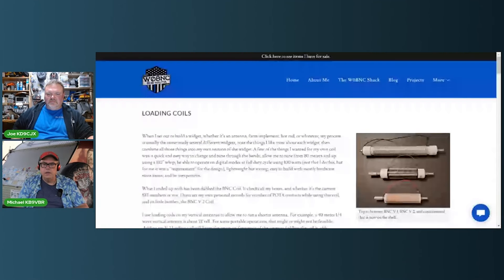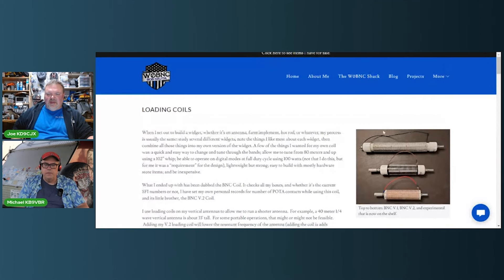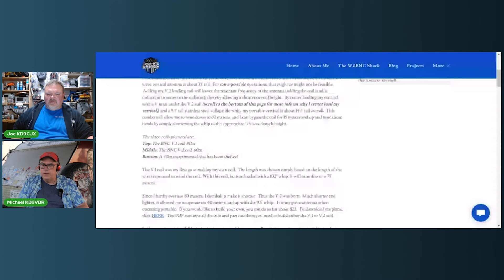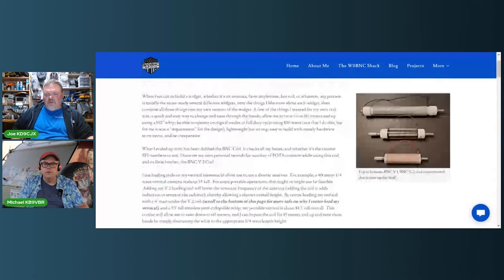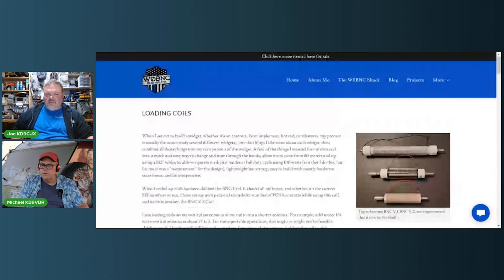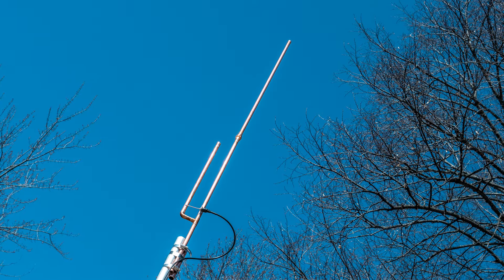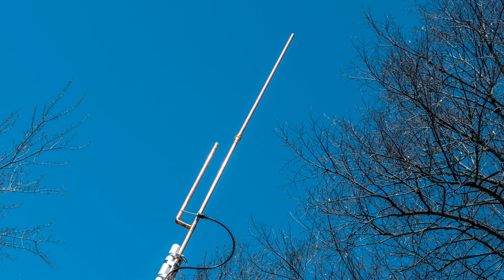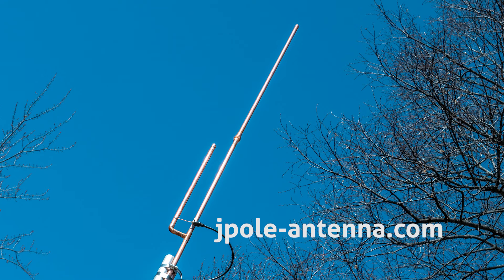Ask Michael, KB9VBR: How to operate 10 bands in a park for the N1CC award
A veiwer asks: What is the best way to get 10 bands, especially the lower bands (40, 60, 80 meters) in a Parks on the Air park for the N1CC 10 band award.